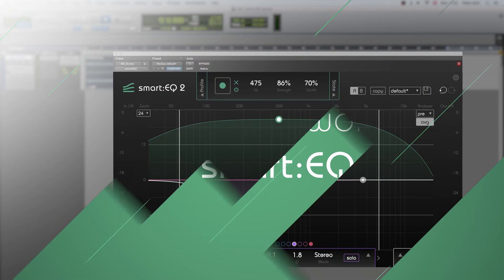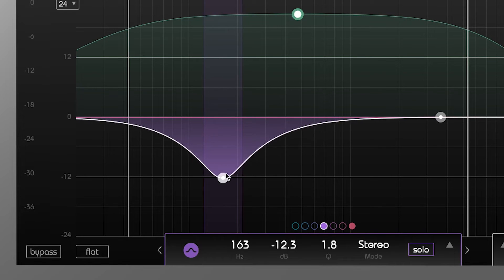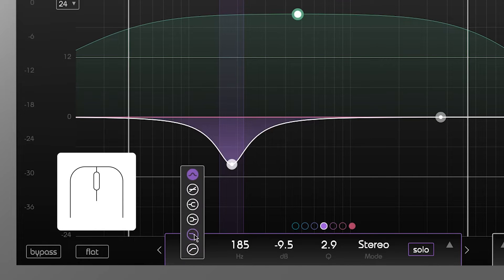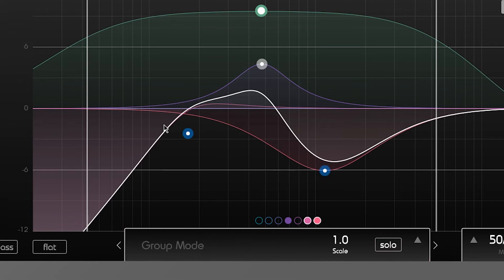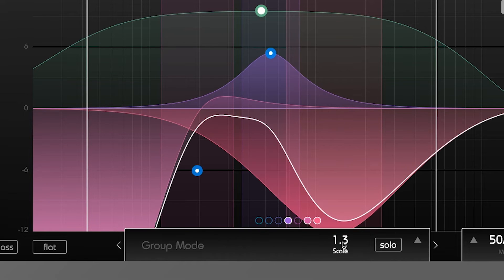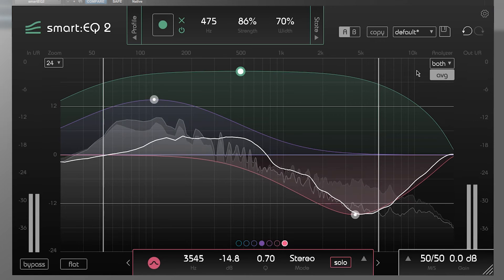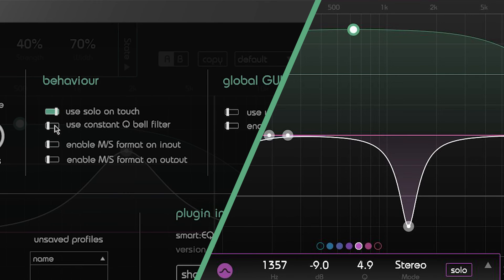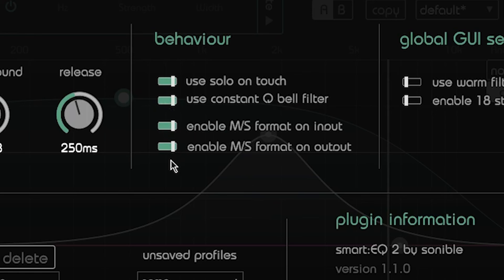Helpful shortcuts and features of smart:EQ 2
smart:EQ 4 is here! Check out the newest version of our equalizer

You might haven't discovered all the very useful shortcuts and features smart:EQ 2 has to offer yet. Optimize and speed up working with the intelligent filter by taking a look at our tips tutorial.